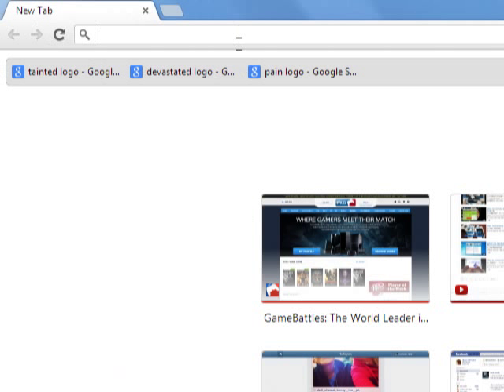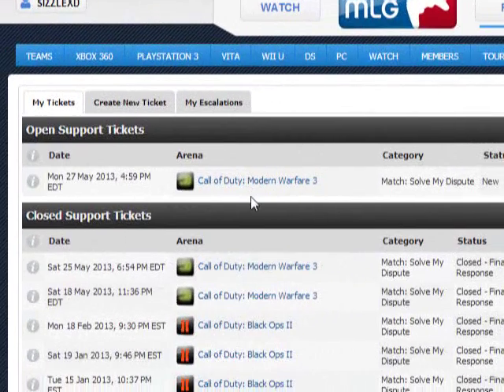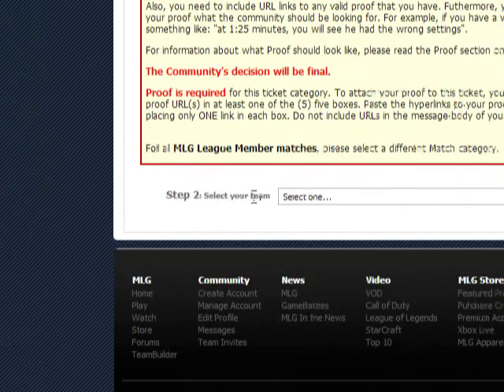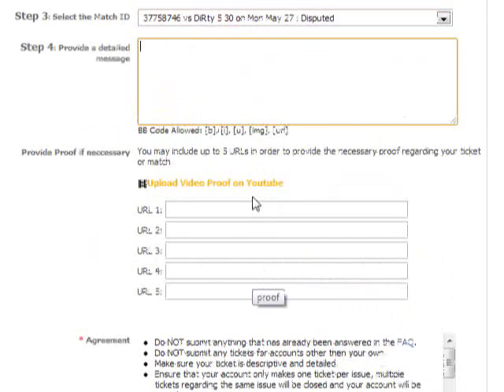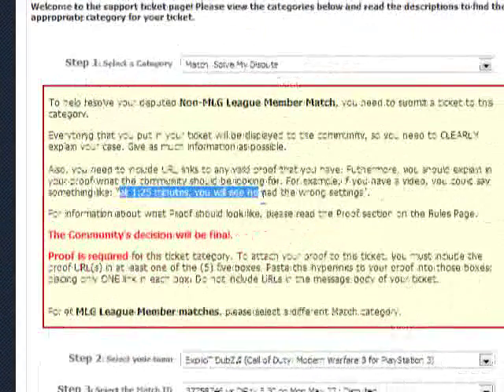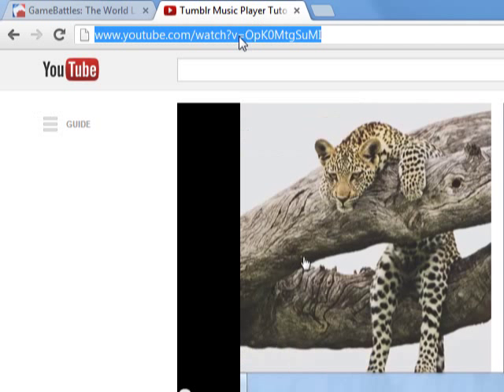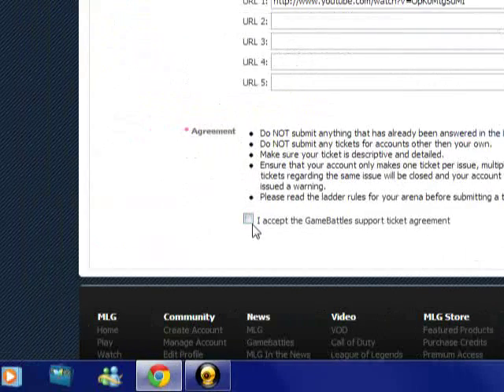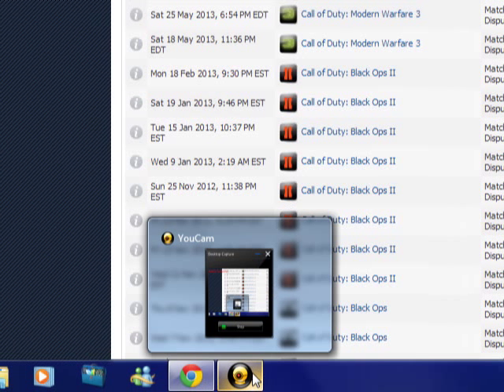How to: Create A Support Ticket on MajorLeagueGaming/Gamebattles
This fully explains the process of creating a support ticket on Gamebattles.Majorleaguegaming.com